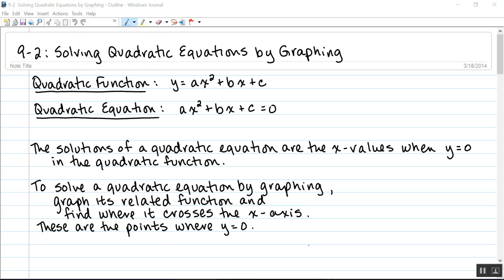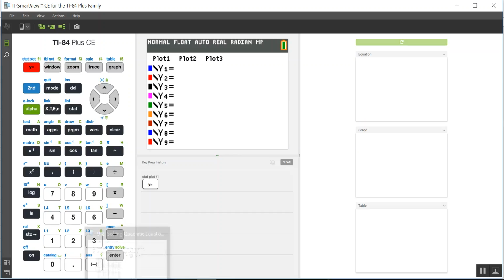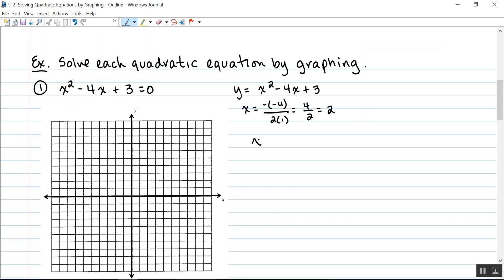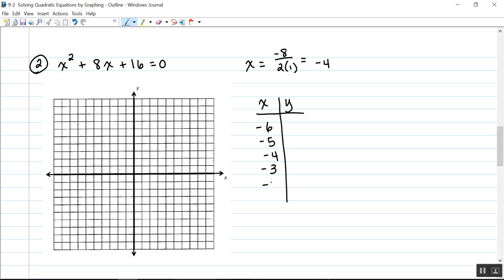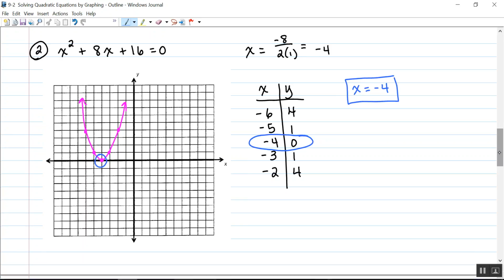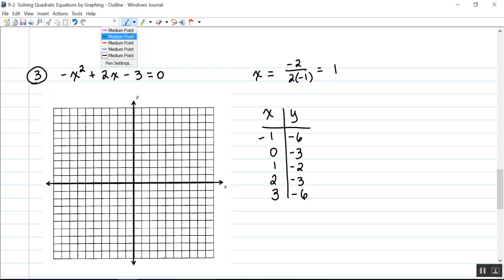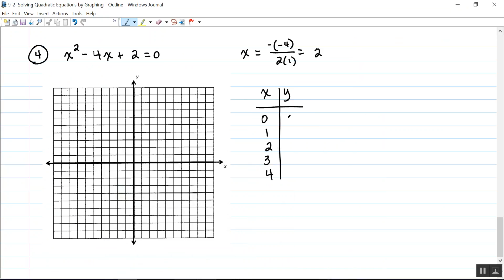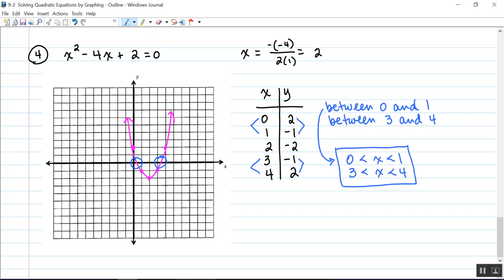9-2 Solving Quadratic Equations by Graphing (2017)